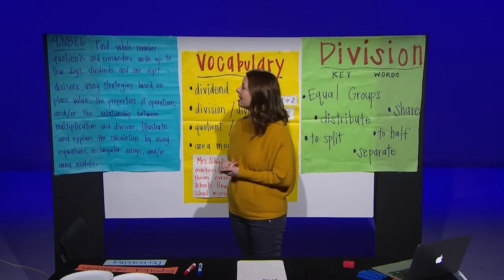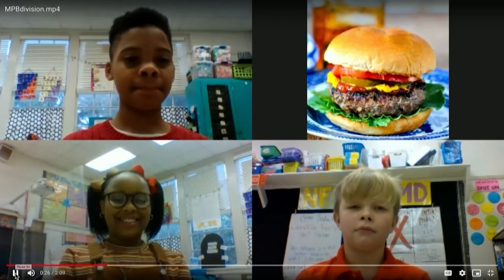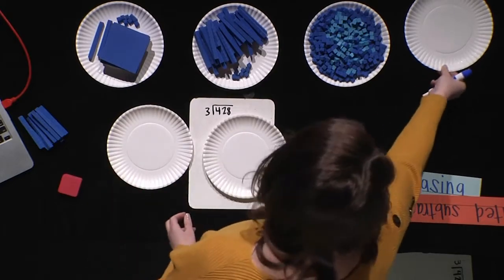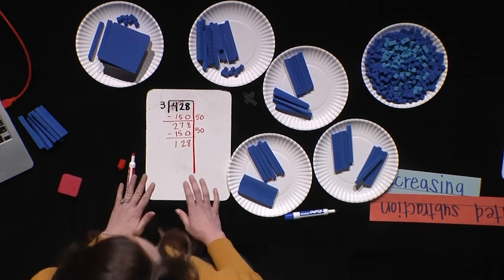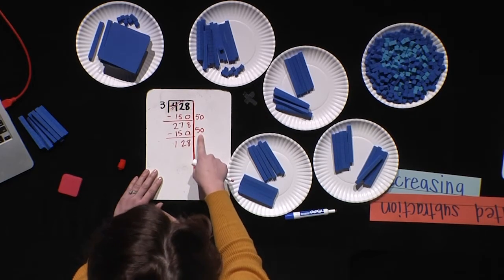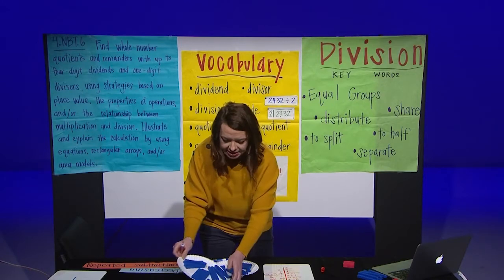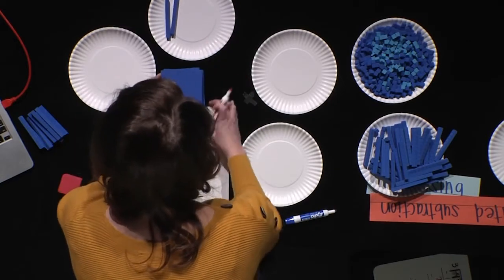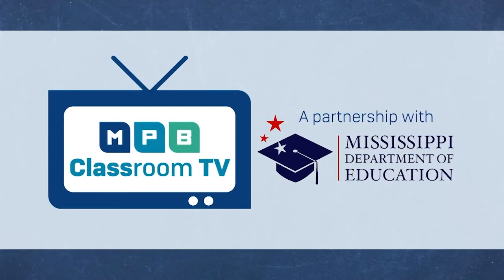A Moment in Math #109: Partial Quotient Guessing Game 4NBT6 (Laurel)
In this episode of A Moment in Math, 4th-grade students participate in a hamburger race to demonstrate dividing and place value. Content standard 4NBT6